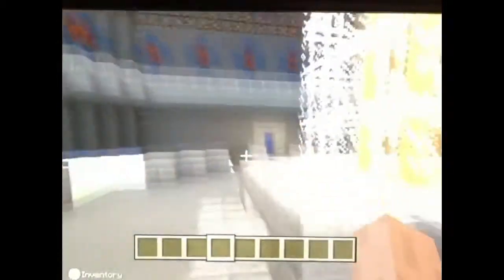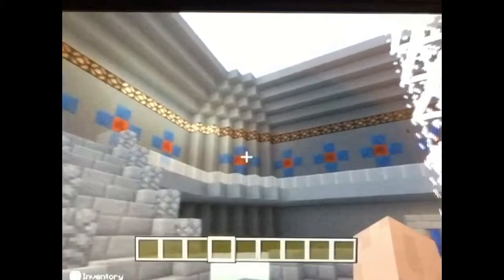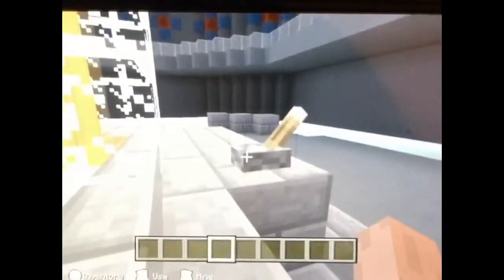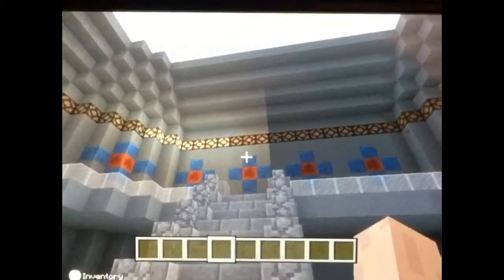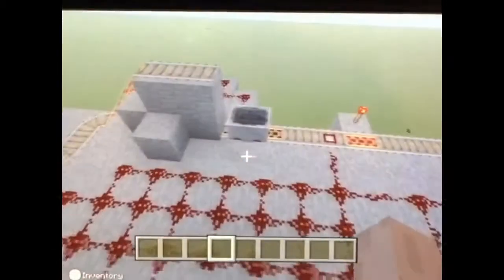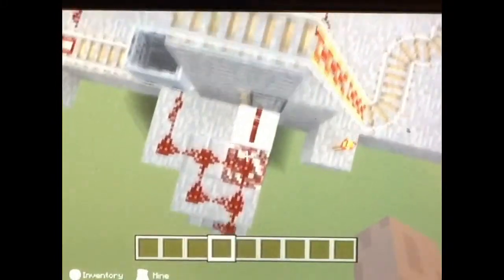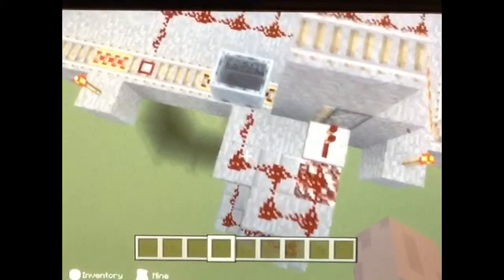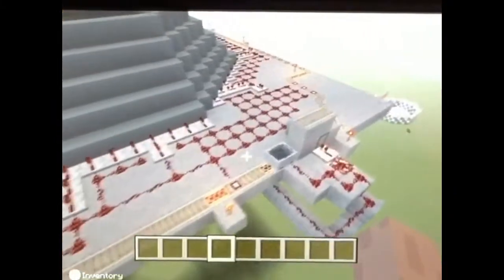My Tardis project in Minecraft wii u